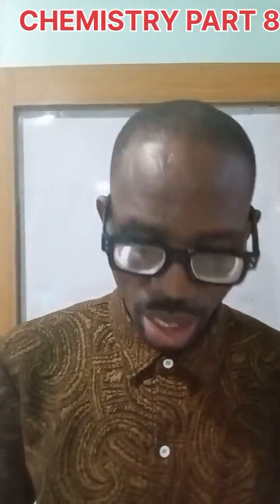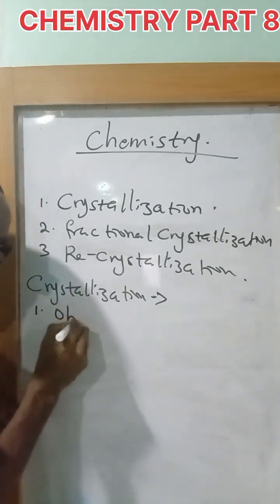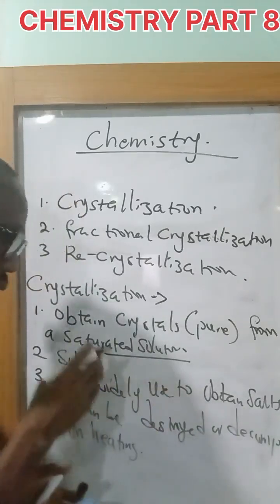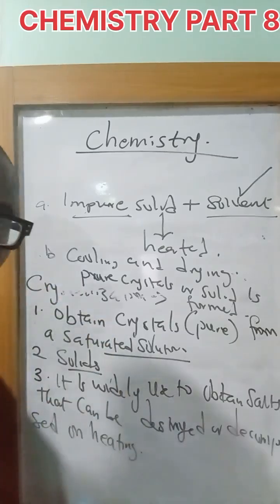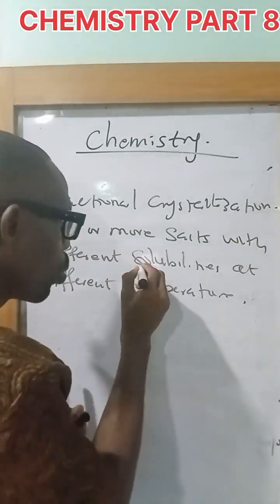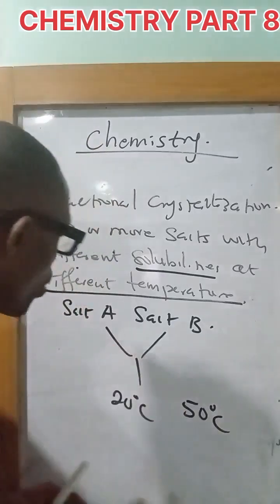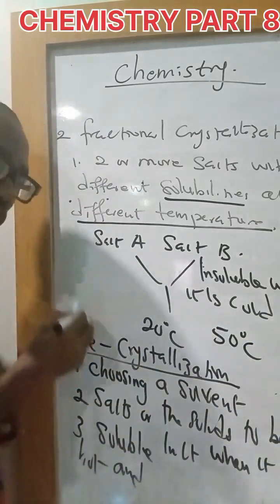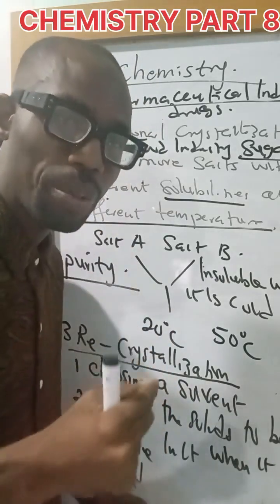CHEMISTRY PART 8. 11 July 2026